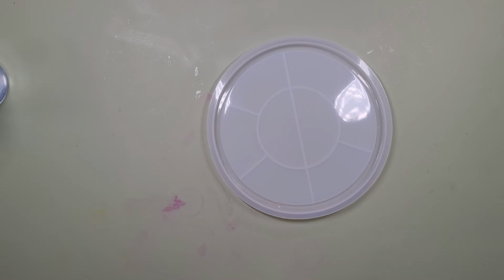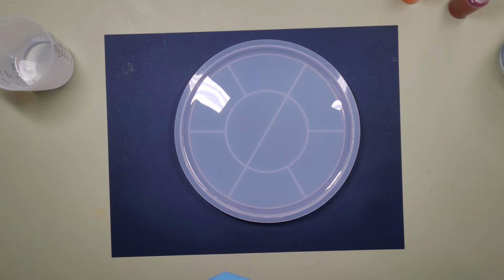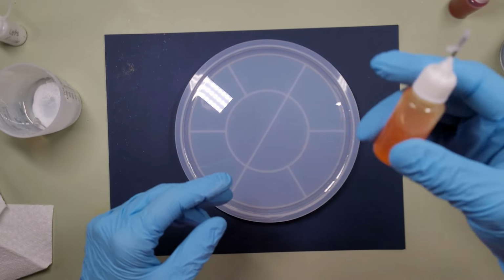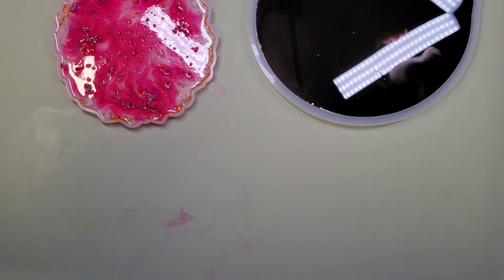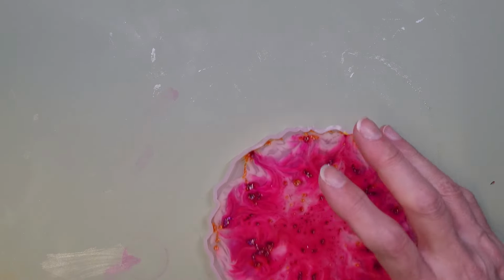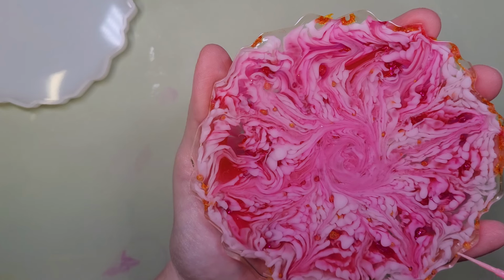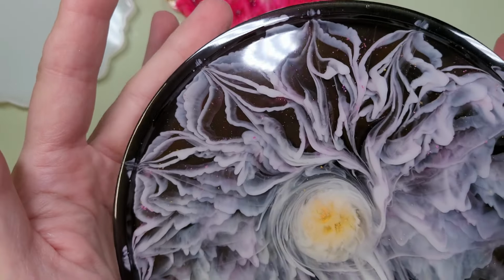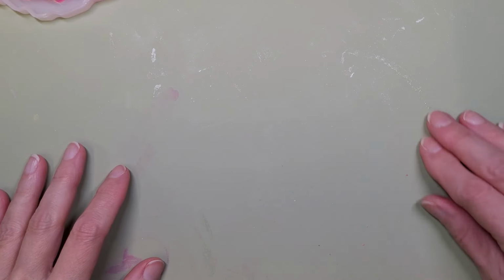Unicorn Spit Bloom-Did it work? Inquiring minds want to know!!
In this tutorial I was asked by subscribers to try the Unicorn Spit in a bloom. I had to create a alcohol ink with the spit first, so mixed the first batch with four drops of spit and 20 drops of alcohol. That ended up being to light. The second batch I doubled the first batch. That was to strong, it all dropped and prevented the white from spreading. will have to work on the formula, might try mica powder versus pigment paste next time.

LINKS TO PRODUCTS USED IN THIS VIDEO:

RESIN: Lets Resin

UNICORN SPIT:

BLACK MICA POWDER: Lets Resin

PIGMENT PASTE: Lets Resin